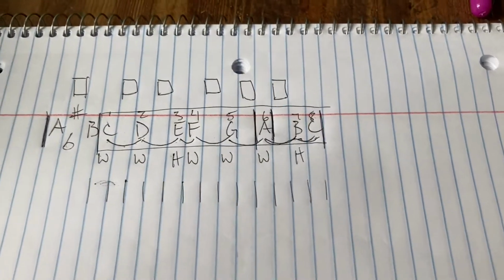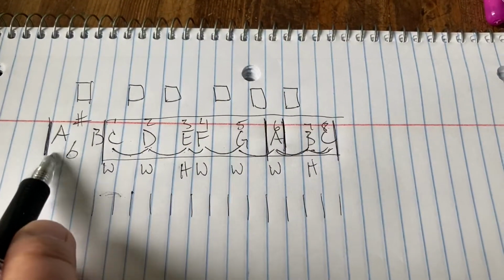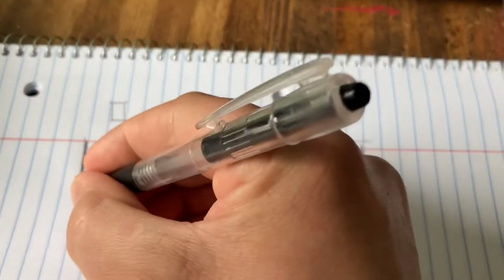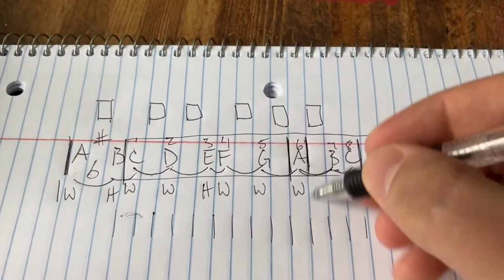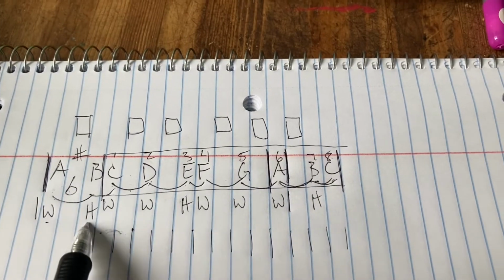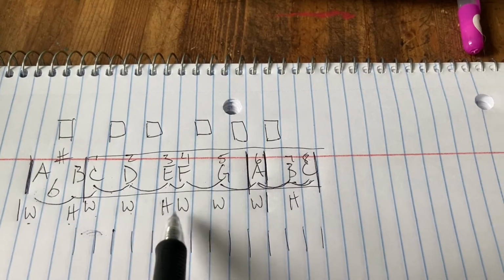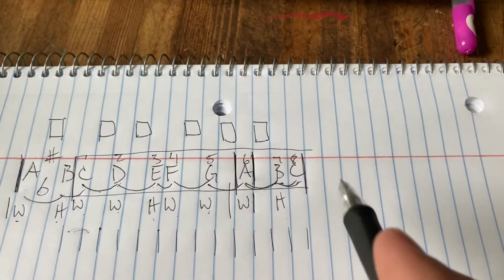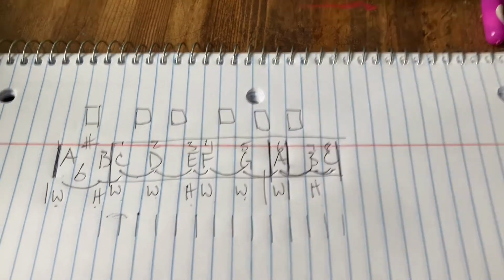What is the minor scale and how it makes chords on ukulele beginner theory lesson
This is a quick video explaining how the minor scale relates to the major scale, and identifying the notes in a minor chord.